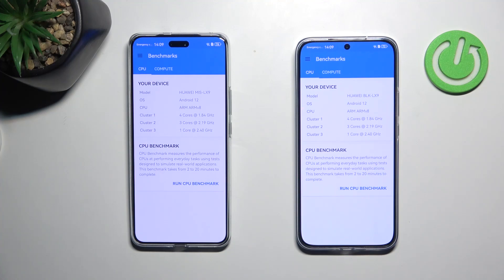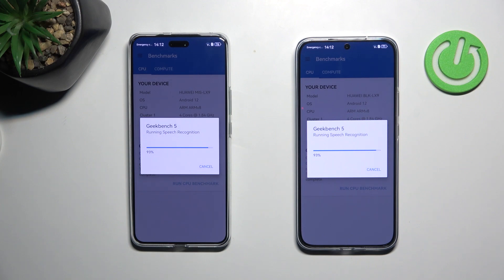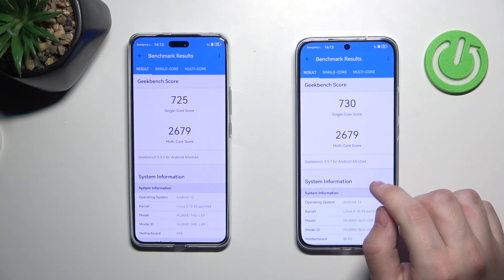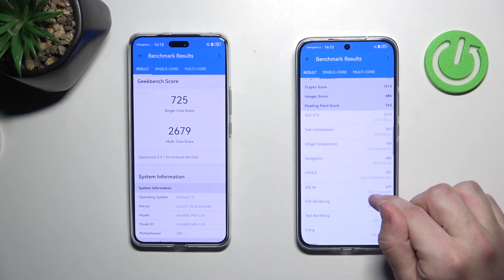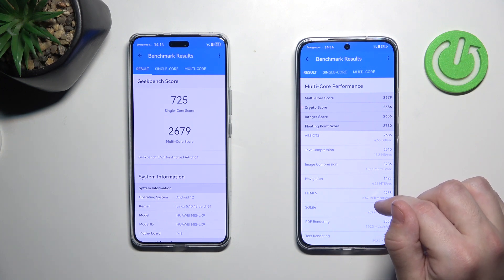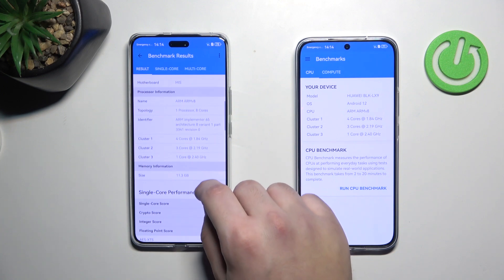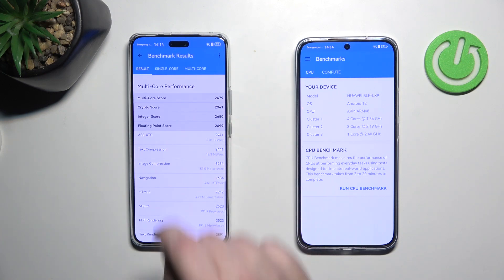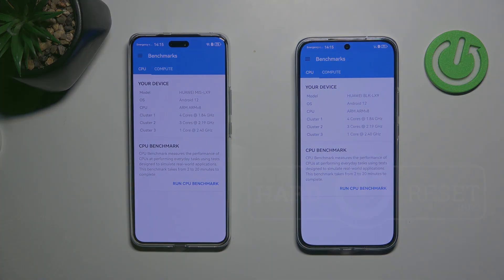HUAWEI Nova 13 vs. Nova 13 Pro - Benchmark Test Results | Performance Breakdown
Hi there! Benchmark tests provide a clear and objective way to compare the raw power of the HUAWEI Nova 13 and Nova 13 Pro. Using industry-standard benchmarking tools, we analyze CPU, GPU, and memory performance to see which phone comes out on top. This guide will walk you through the benchmark scores and what they mean for everyday use.

What are the benchmark scores for HUAWEI Nova 13 vs. Nova 13 Pro?
How does the Nova 13 Pro perform better in benchmarks?
Do benchmark results reflect real-world performance differences?